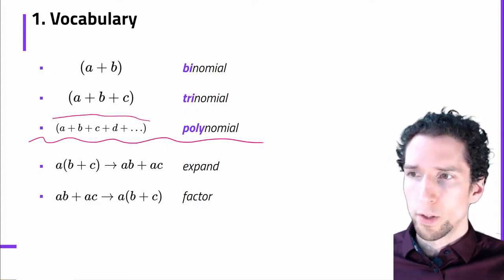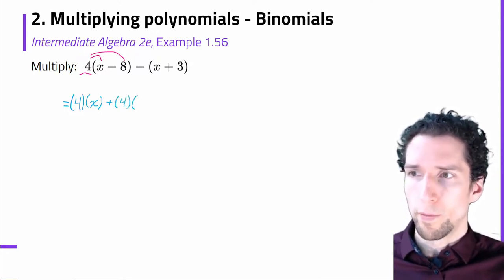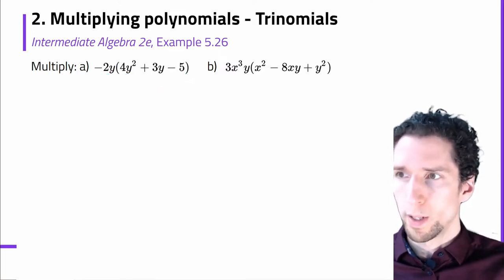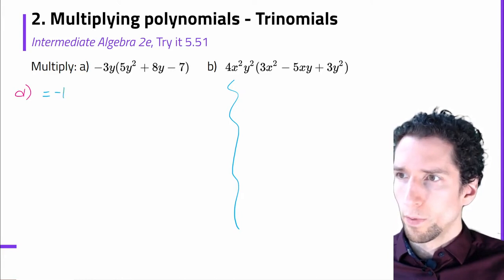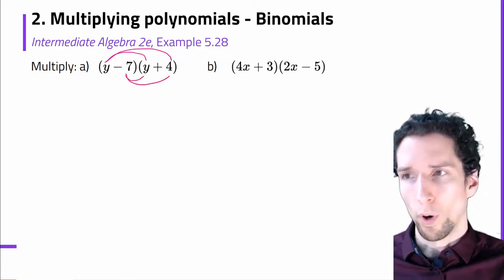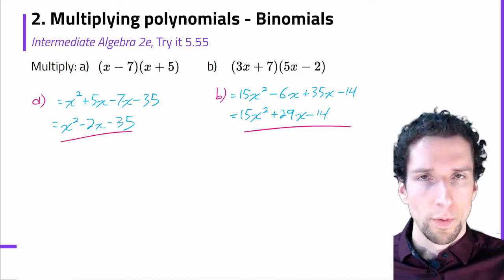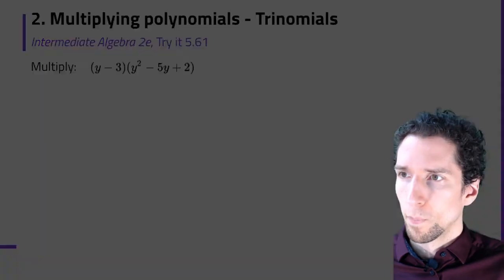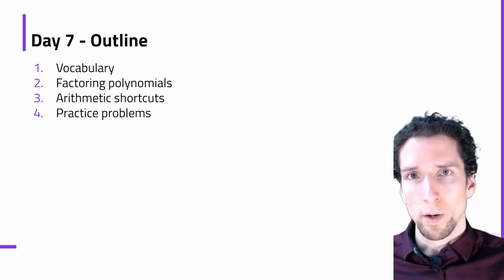AIM - Day 6 - Expanding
Expanding

Contents:
00:00 Introduction
01:04 Vocabulary
03:39 Multiplying polynomials
25:58 Practice exercises
27:01 Wrapping up

✦ Vocabulary ✦
➥ polynomial
➥ binomial
➥ trinomial
➥ expand
➥ factor

✦ Practice exercises ✦
From Intermediate Algebra 2e, ch 5.3
➥ Multiplying binomials: exercises 190-205
➥ Multiplying trinomials: exercises 206-211
➥ Mixed practice: exercises 256-277